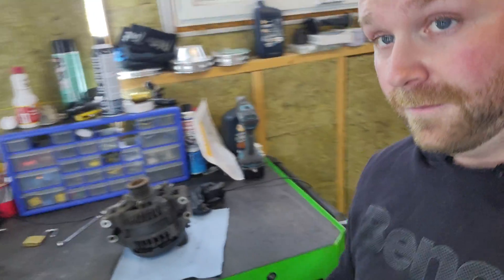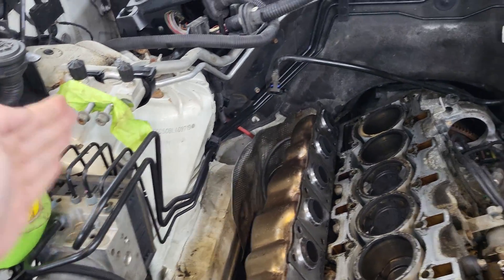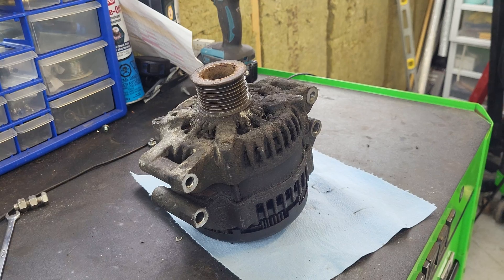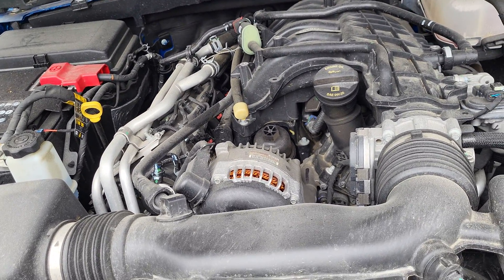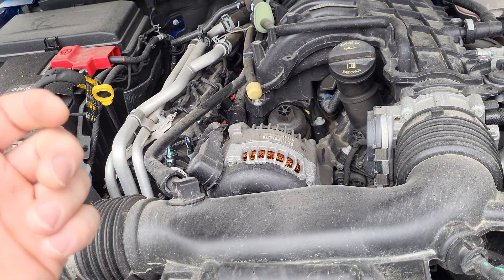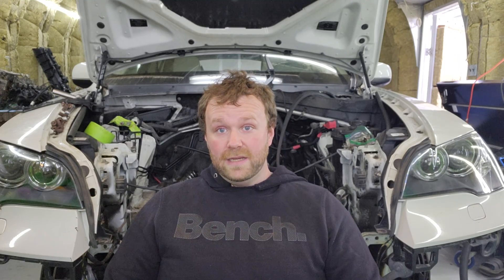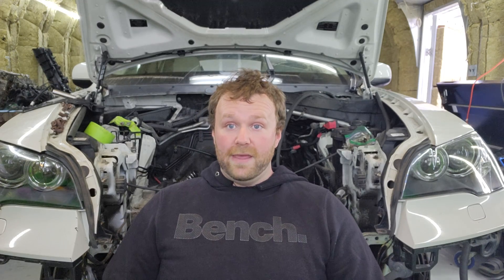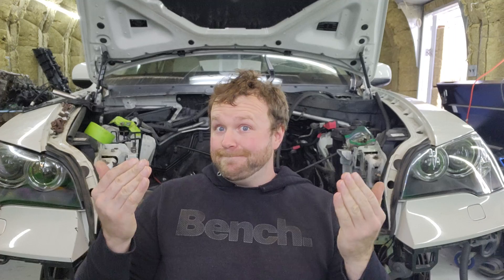This 1 engineering choice Will cost you $1000s in labor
In this video, Lance Mechanics explains why transverse engine layouts in SUVs can lead to costly repairs over time. From oil leaks on alternators to the challenges of tight engine spaces, these factors significantly increase the cost of maintaining compact SUVs. Learn about the long-term implications of owning vehicles with transverse engines, and why this design might cost you thousands in repairs down the road. We also discuss why SUVs and compact SUVs in general can become major money pits, especially in northern climates. Watch now to learn more about how this design flaw affects your vehicle and your wallet."

Transverse engine repairs
Alternator failure oil contamination
Transverse engine design flaws
Cost of owning a transverse engine SUV
SUV repair costs
Maintenance of transverse engine vehicles
Engine layout and maintenance costs
Jeep Gladiator alternator repair
Compact SUV engine problems
Vehicle repair costs over time
Oil contamination on alternator
Transverse engine vs longitudinal engine